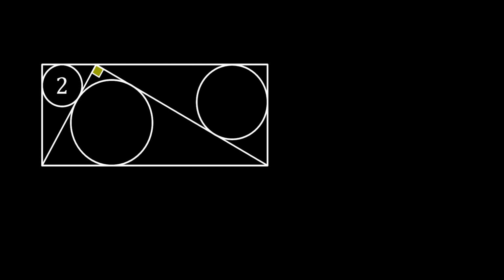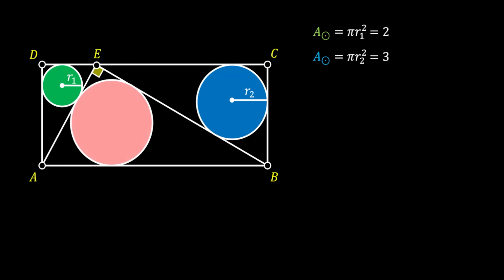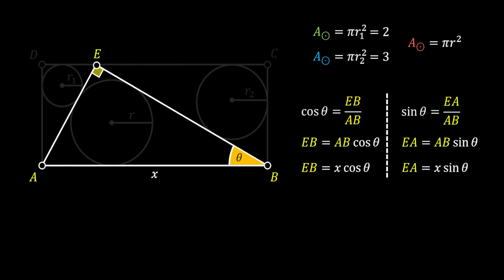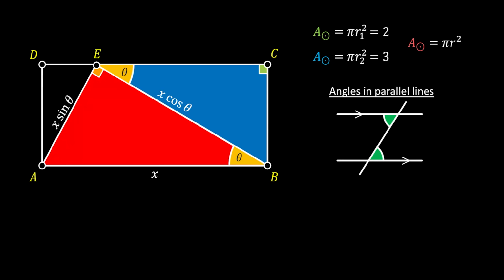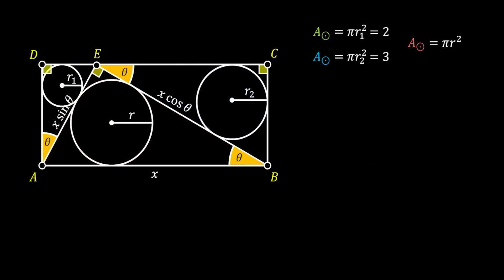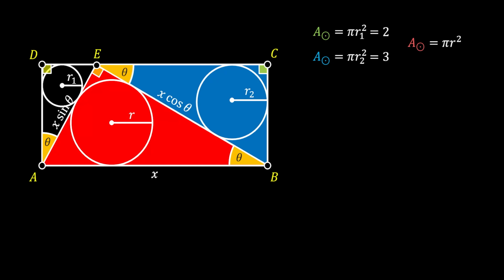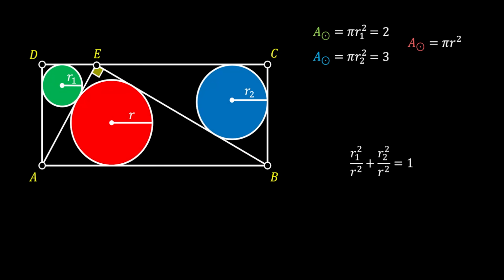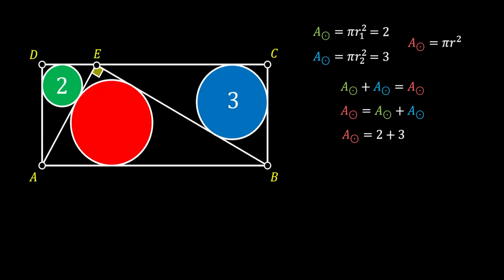This Puzzle Looks Like Advanced Math… But It's Not!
At first glance, this math puzzle may seem like it requires advanced mathematics, complicated formulas, or difficult calculations. But the solution is much simpler — all you need is basic logic, careful observation, and a good understanding of visual math.

In this video, we will solve this challenging-looking geometry puzzle step by step and discover a clever method that makes the problem much easier than it appears. These types of puzzles are a great way to improve your problem-solving skills and learn useful math tips that can help you approach problems from a different perspective.

Whether you enjoy math competitions, brain teasers, geometry challenges, or simply love discovering elegant solutions, this puzzle will test your creativity and logical thinking.

Can you solve it before watching the solution? Try it first and see if you can find the hidden idea!

📌 Chapters:
0:00 Presenting the puzzle
0:56 Area of the Circle
2:13 Trigonometry
3:10 Triangle Similarity
7:09 Awesome Equation Solving